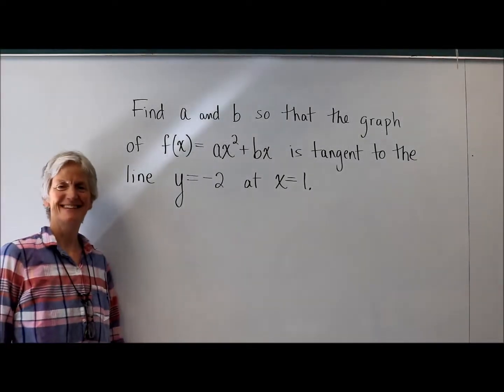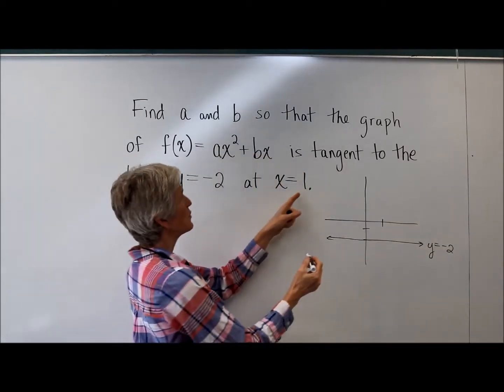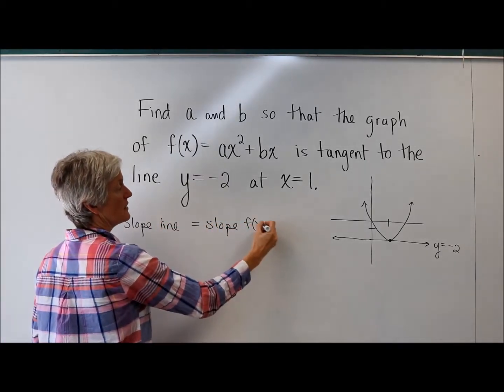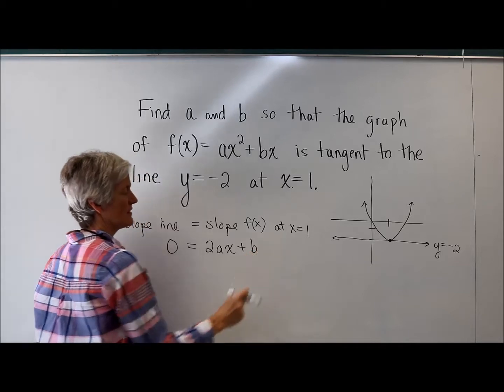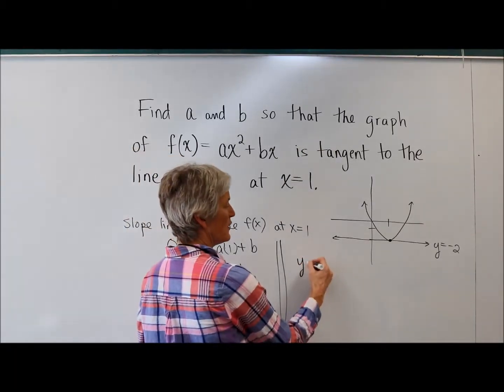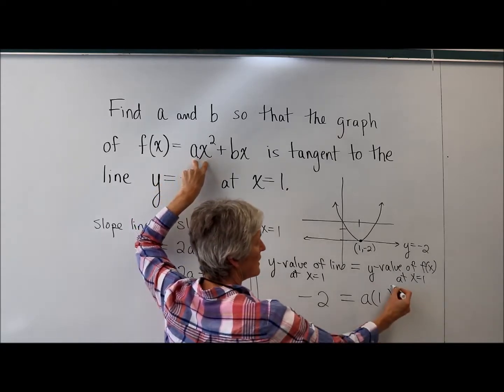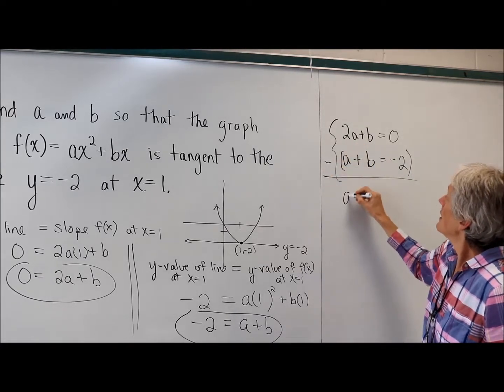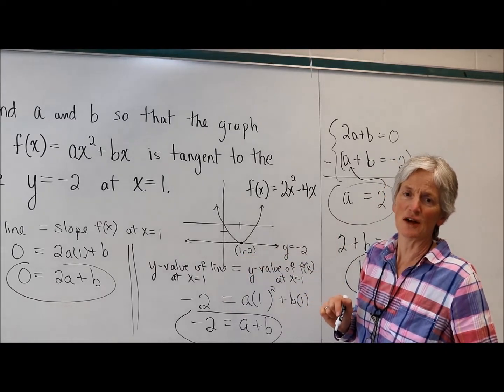tangent line problem with unknown a and b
How to find constants in a classic calculus tangent line problem